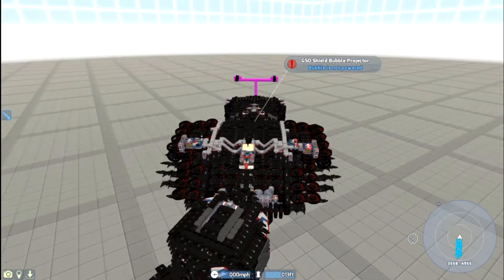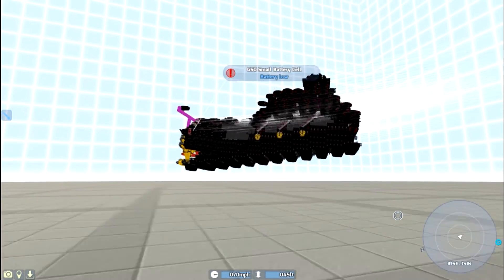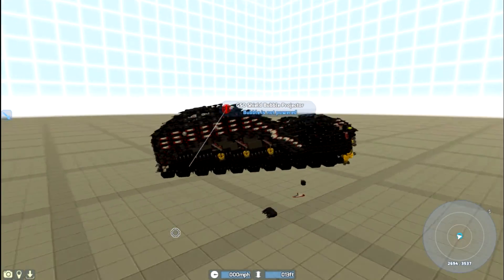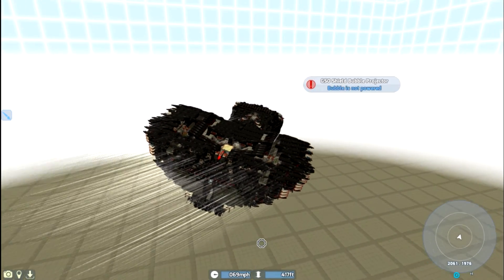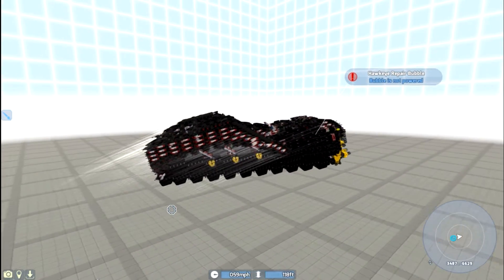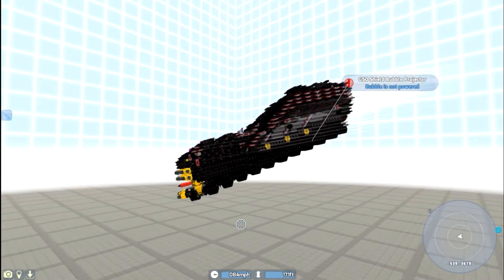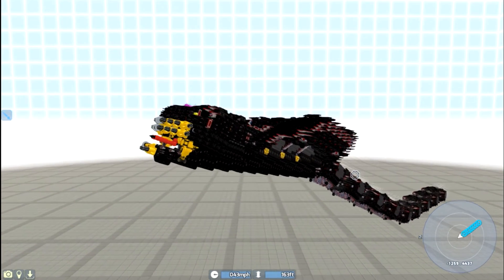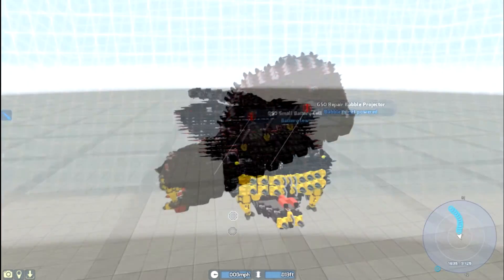Terra Tech - Trying To Be Mobile - PT 4 - Let's Play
Now things are getting interesting with all the progress I was able to make recently. It may not look like a lot of change, but the effects that it is having is noticable. The downside is that no matter how good this tech can fly on it's own it still has to be able to tow body segments behind it which has been the issue so far.
I have been able to get the tech into the air while towing a number of segments, but it tends to be too much and pulls it back down to the ground.
I would really like to be able to tow 12 segments with one of them being a tail, but for that to happen I either need to modify the snakes head or the body segments. I think the body is the route I am going to take. It will be easier and less destructive to the look that I am after. The head will only get reworked if it is nessessary, but I don't think it will get to that.
I got a few more ideas for this build and a couple handy tricks that I could maybe use to make this work. Back to the build I go, Have a good one   [8D)